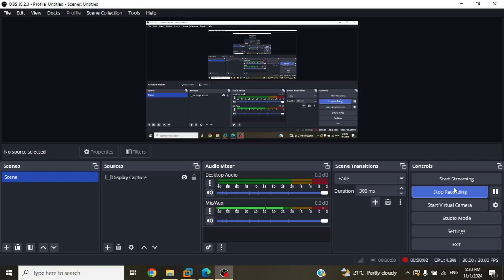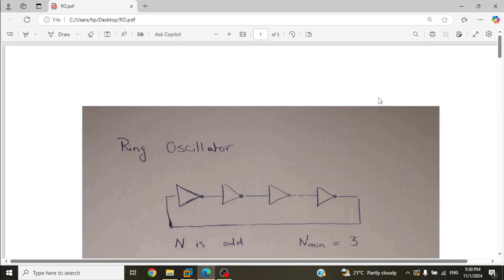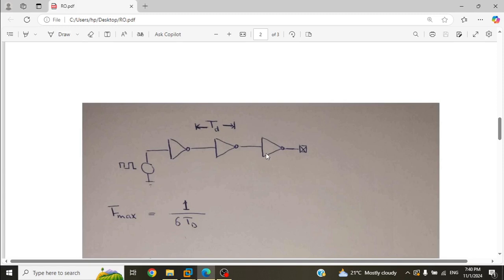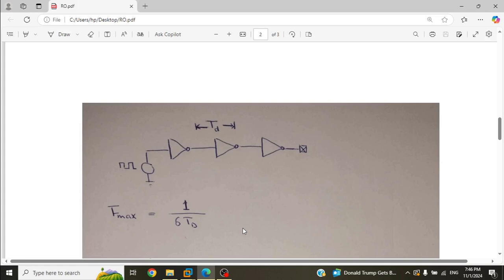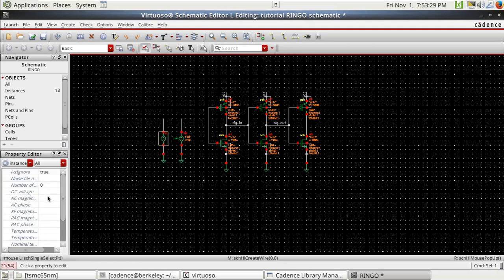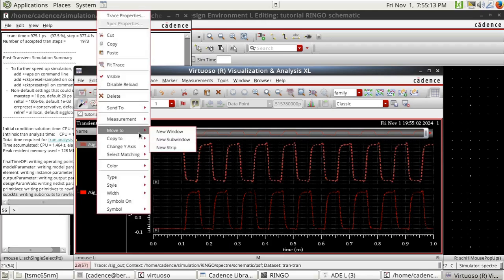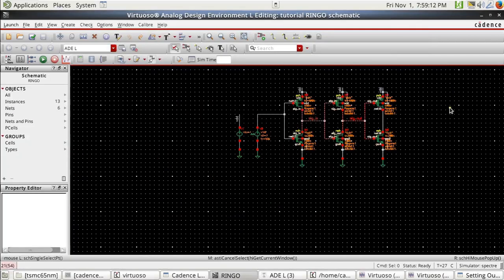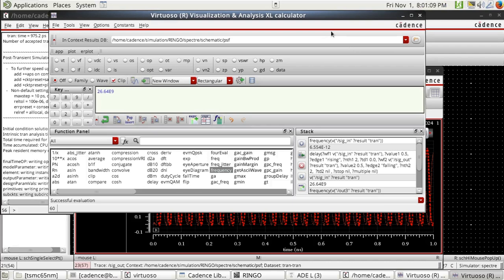Design of Ring Oscillator in Cadence Virtuoso Part One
In this video, I am going to design Ring Oscillator in Cadence Virtuoso. This video is organized as follows:
1. Giving quick overview about Ring Oscillator.
2. Doing analysis to calculate Oscillation Frequency.
3. Design and simulation of Ring Oscillator using Cadence Virtuoso.